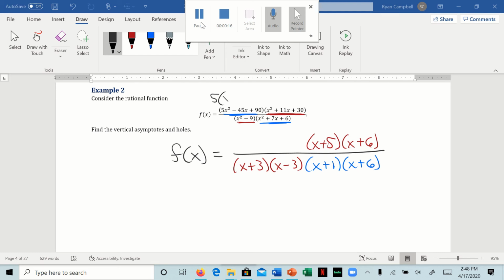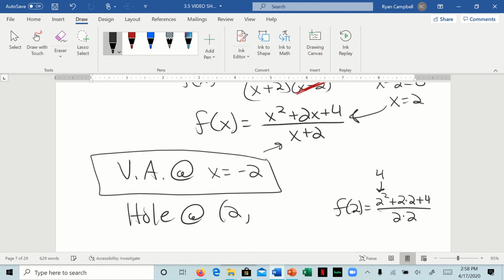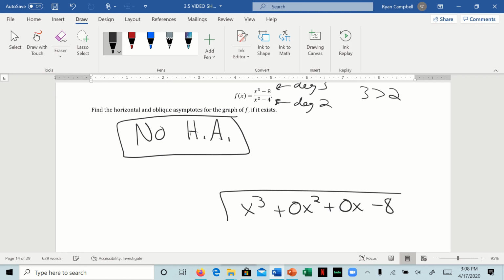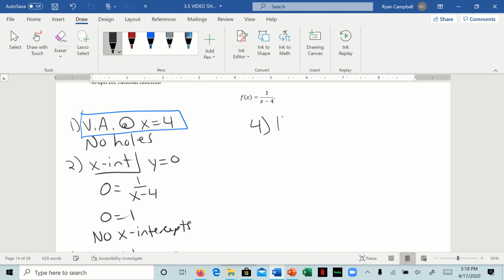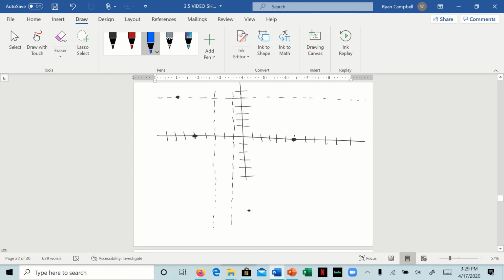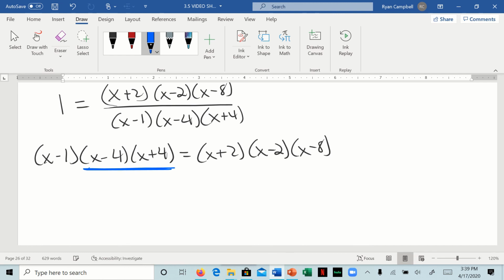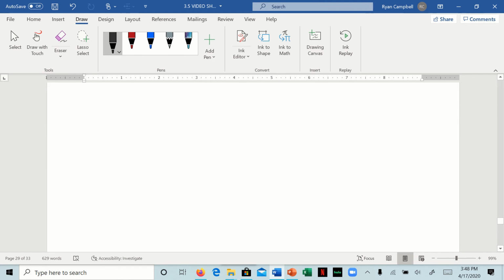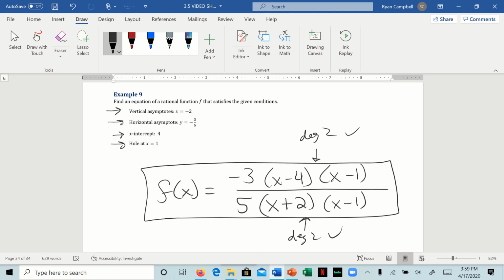3.5 VIDEO PART 2 (MATH 1730)